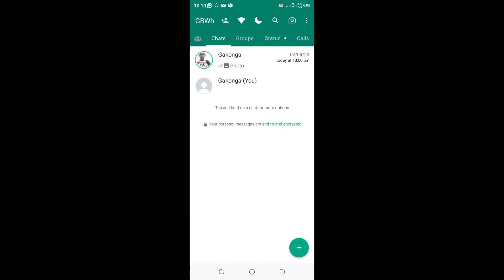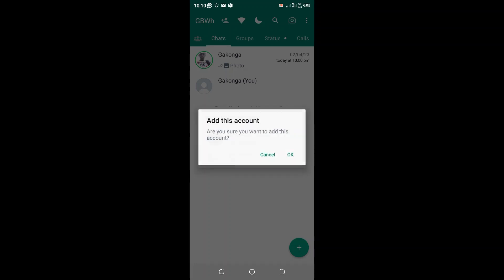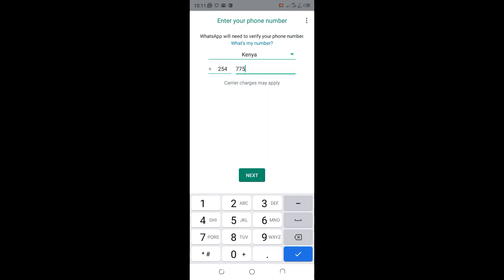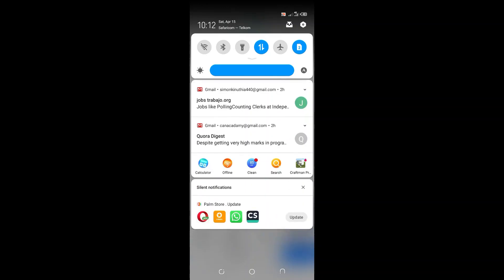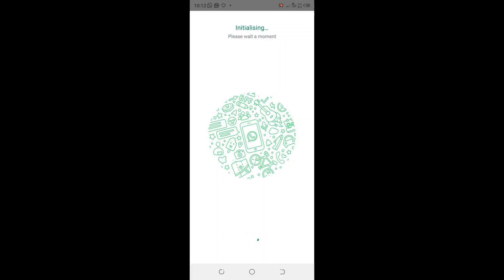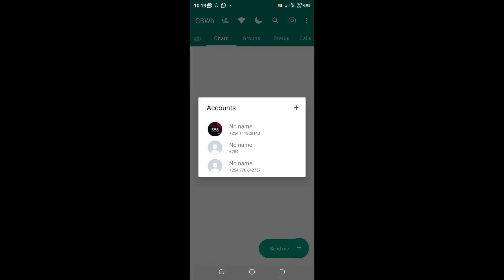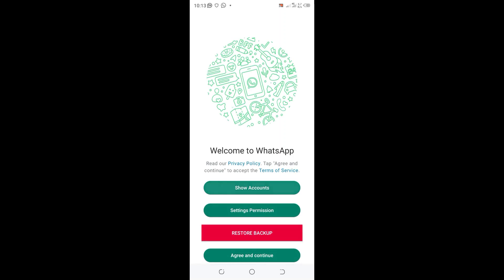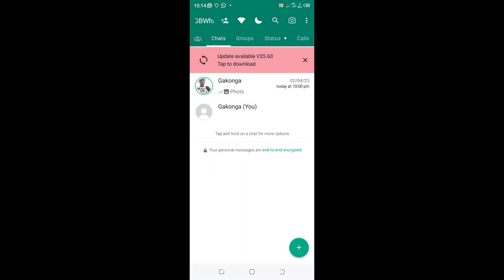Create Multiple GB WhatsApp Account- (without Installing Multiple WhatsApp)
Open Multiple GB WhatsApp Account- (without Installing Multiple WhatsApp)
In this video I will show you how to add multiple GB WhatsApp-Without installing multiple WhatsApp Accounts
How to Activate two WhatsApp Account on same WhatsApp,
How to use two WhatsApp Account in GB WhatsApp,
Two WhatsApp account one WhatsApp,
open multiple WhatsApp Account in single WhatsApp,